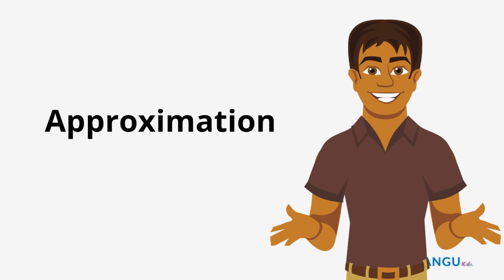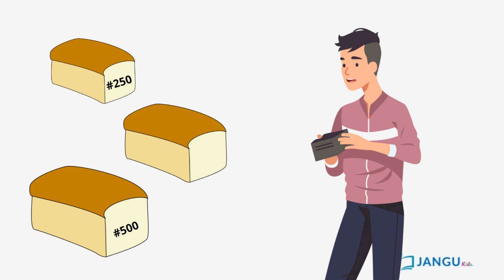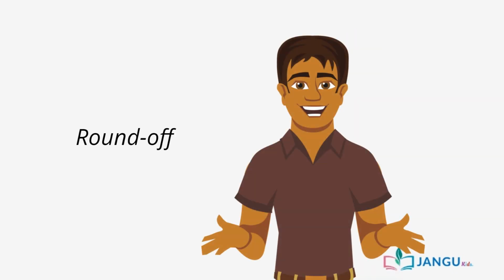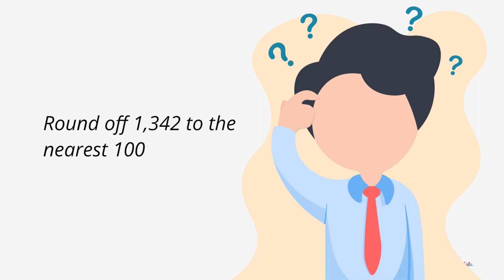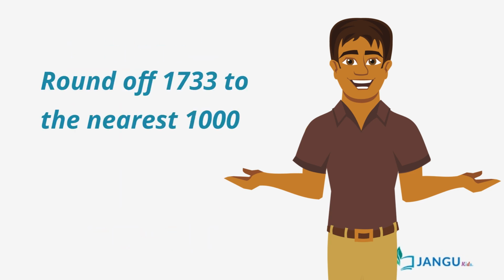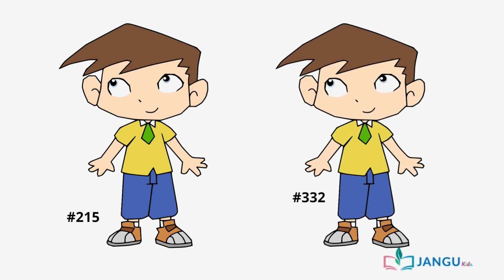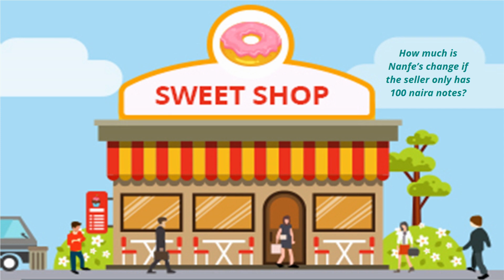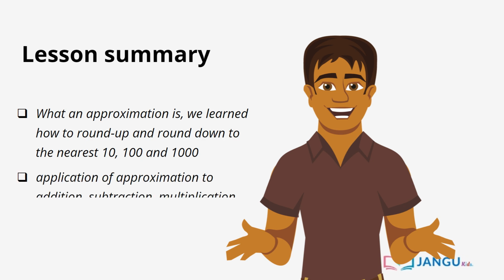JSS 1 Approximation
Get ready for an exciting approximation adventure! Learn to approximate numbers, round off, and solve approximation problems like math superheroes.